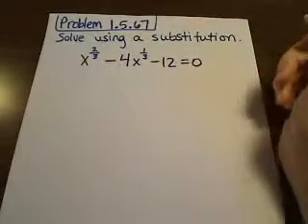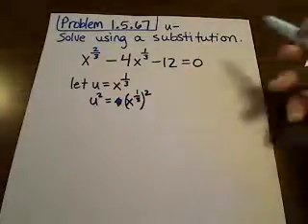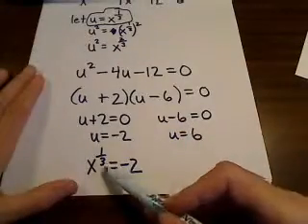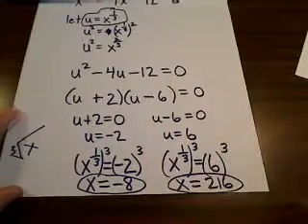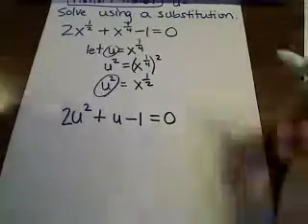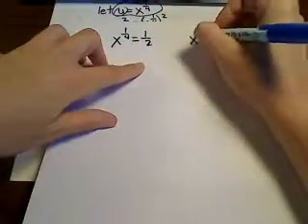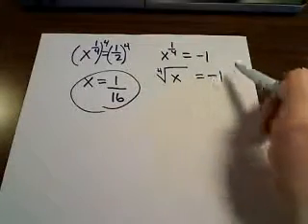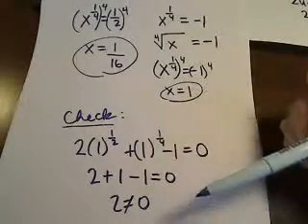Problems 1.5.67 and 1.5.69